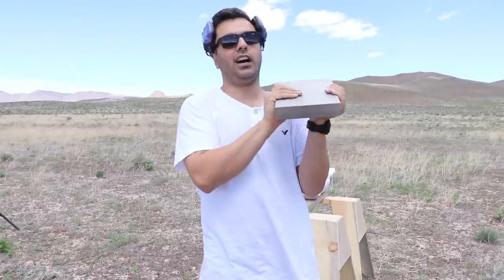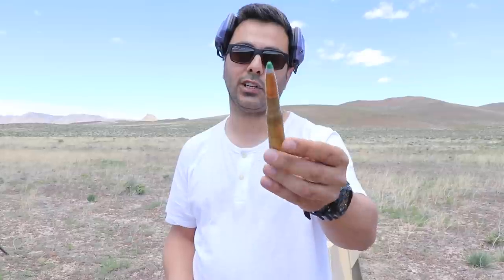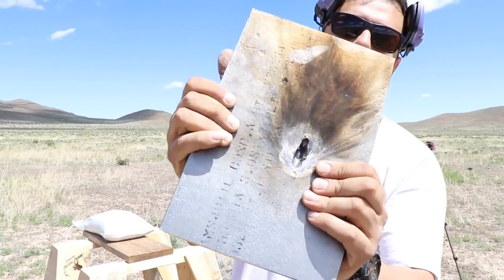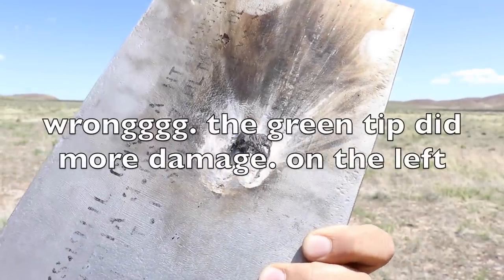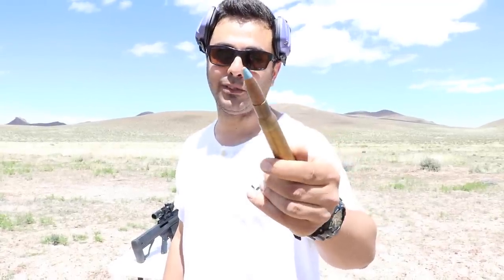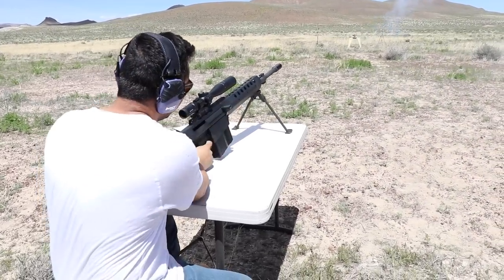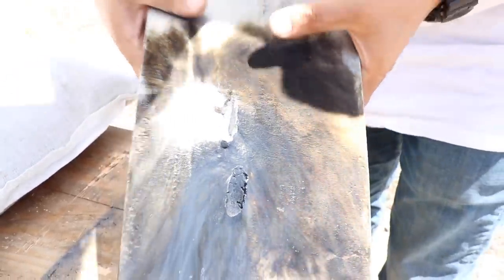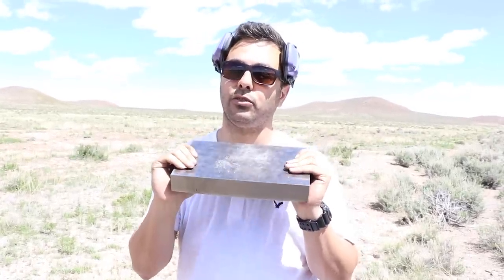HOW STRONG IS TITANIUM? 50CAL VS TITANIUM